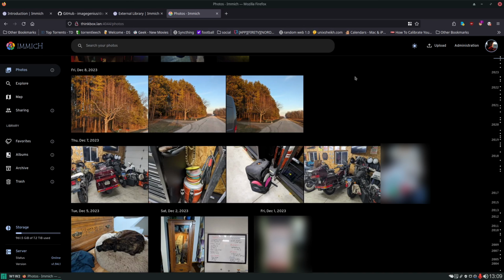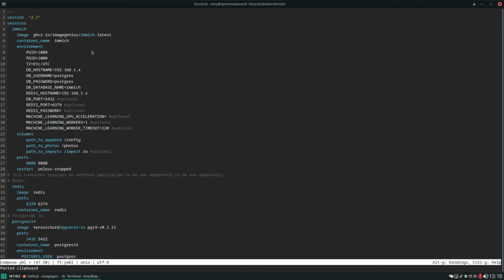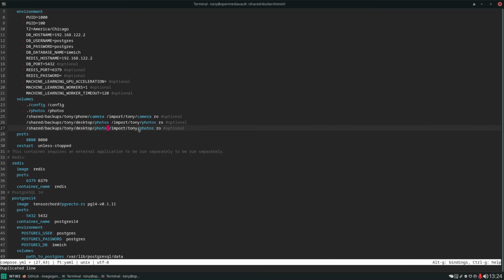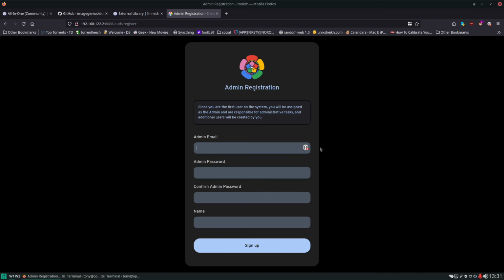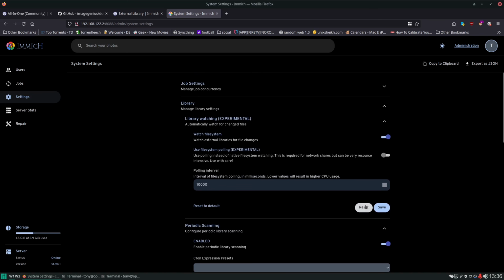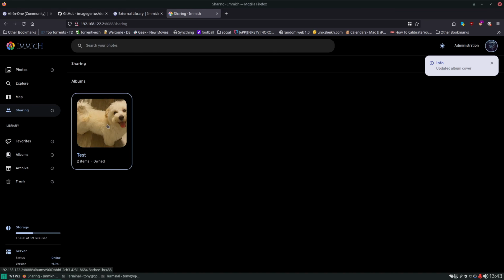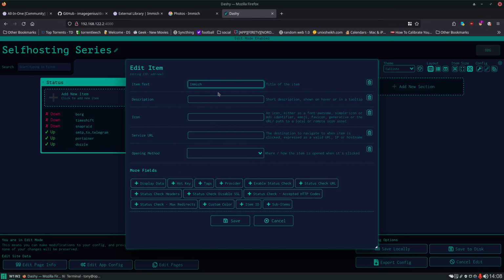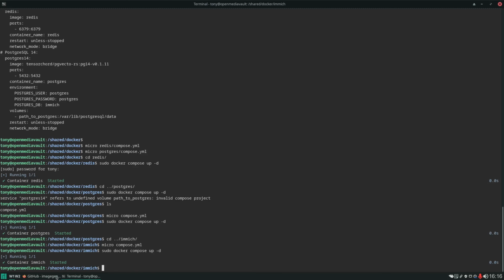Immich - Selfhosted Google Photos - Using Your Own Directory Structure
A brief overview Immich. Installing the all-in-one docker image on your own server. How to use your own read-only directory structure with external libraries.

00:00 - Introduction
00:59 - A Look at My Own Instance of Immich
02:59 - Setting Up the Immich Compose File
11:51 - Immich External Libraries
14:24 - More on Settings
18:46 - Adding New Containers to the Monitoring System
20:20 - Adding Immich to Our Dashy Dashboard
21:29 - Separating the Compose File